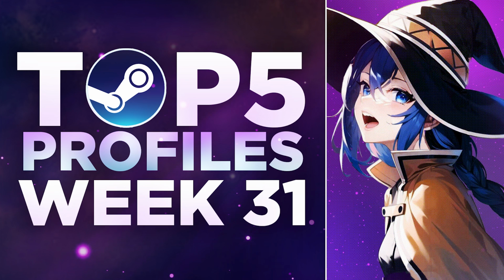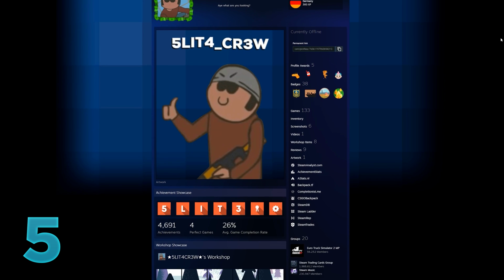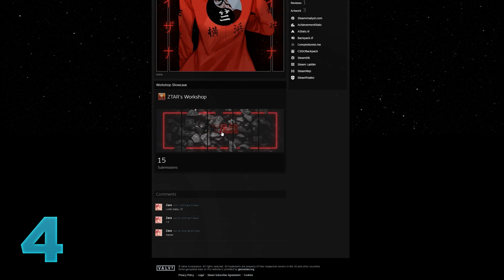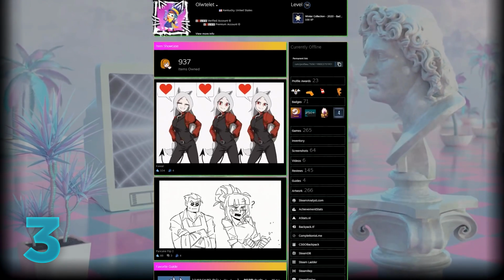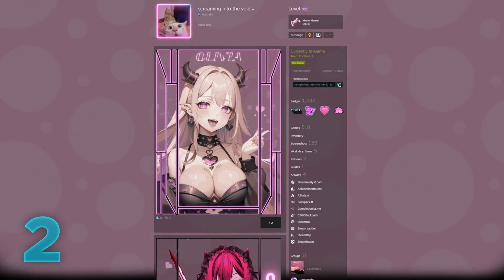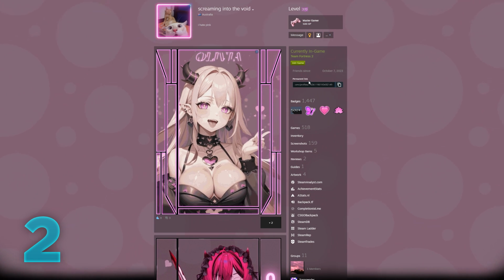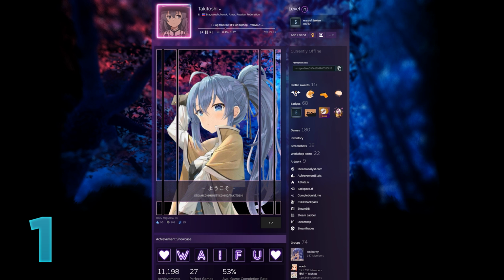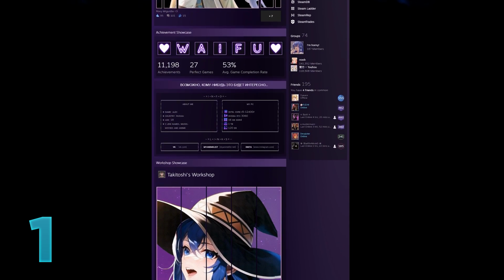TOP 5 BEST STEAM PROFILES OF THE WEEK | #31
Here are the best steam steam profiles submissions this week. It's amazing to see how far the community has come with customizing their artwork, screenshot, achievement, info, and all other showcases steam has to offer.

2. Paste your profile link in the top-5-profiles chat.

Time Stamps:
0:00 - SteamLevelUp.com
0:16 - Intro
0:45 - #5
1:43 - #4
3:04 - #3
4:13 - #2
5:44 - How to Enter for Next Week
6:12 - #1
7:55 - Outro